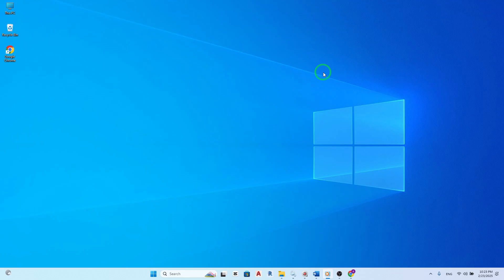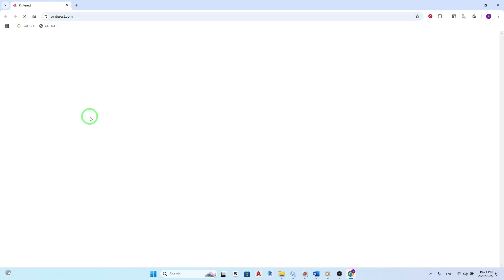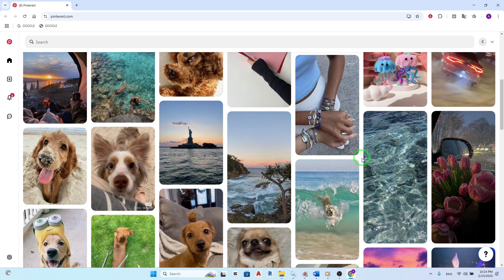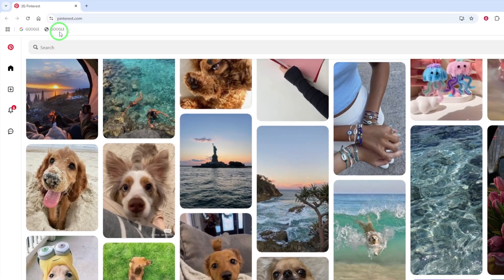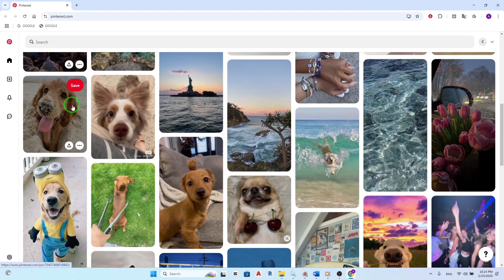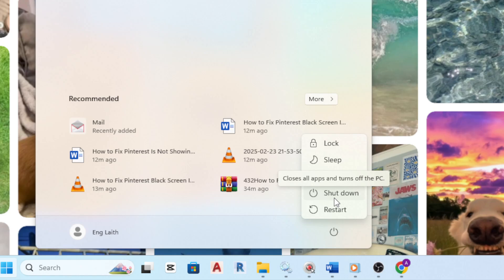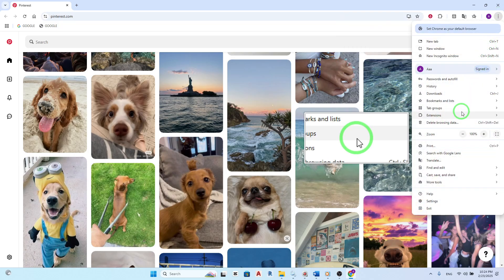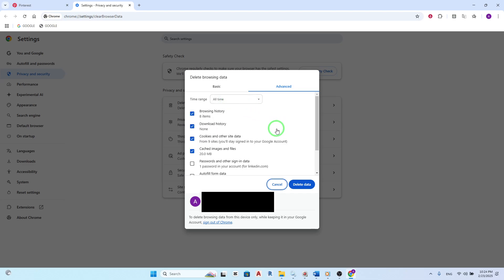How to Fix Pinterest Is Not Showing Images On PC (New Update)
Learn how to fix the issue of Pinterest not showing images on your PC with this step-by-step guide. Whether it's a browser glitch or a connectivity problem, we've got you covered with simple solutions to get your Pinterest back on track.

1. Close the browser and re-open it.

2. Ask the sender to resend the image.

3. Check your internet connection: From the Notifications area, click on the Network icon.

4. Check your network.

5. Refresh the Pinterest Web page: Click on the Refresh icon at the top left of the browser.

6. Sometimes restarting your device can help: Press the Windows icon, click on the power icon, click Shutdown, wait for 30 seconds, and turn it back on by pressing the power button.

7. Clear your browser cache and cookies: Click on the three dots at the top right of the browser, click on Delete browsing data.

8. At the new tab, make sure that all options are checked and the time range is for All Time, then click on Delete data.

Timeline:
00:00 Start
00:12 How to do it
01:05 End